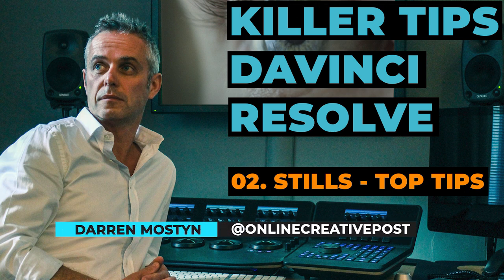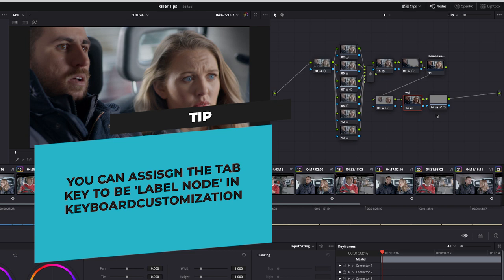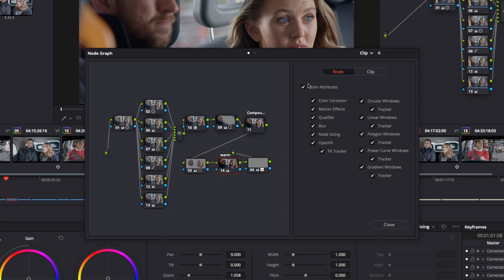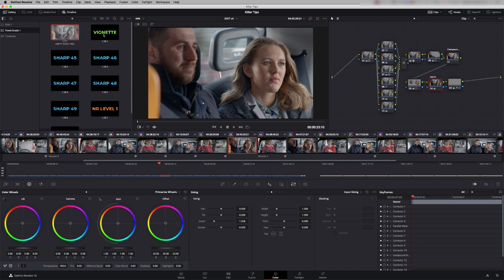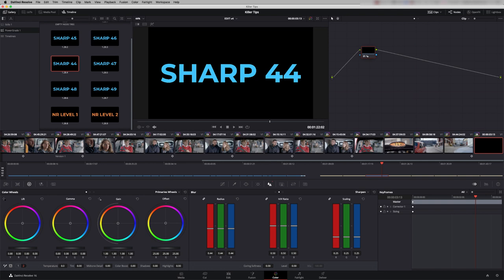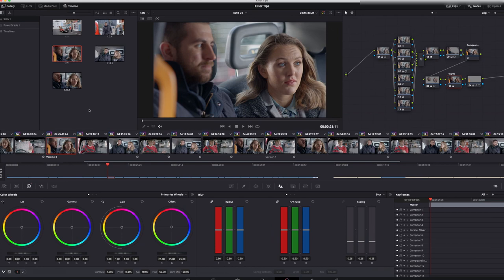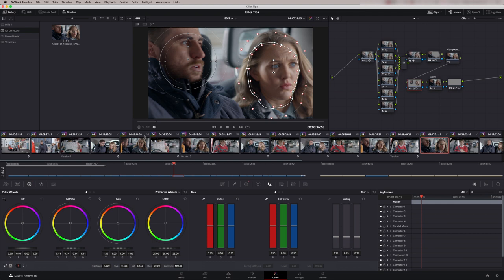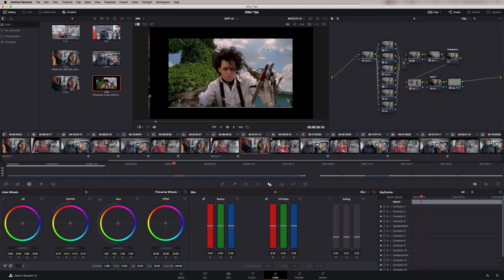STILLS in DaVinci Resolve - (Top Tips from a Pro).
A ton of top tips focussing on Davinci Resolve STILLS in just 9 minutes, including some clever tricks along the way. This is ideal for beginners and intermediate users, however there are some unusual tips in there for more experienced users.

This is the second in a series of Killer Tips DaVinci Resolve,  helping you learn resolve editing and color grading.